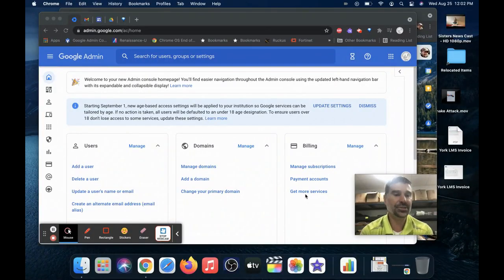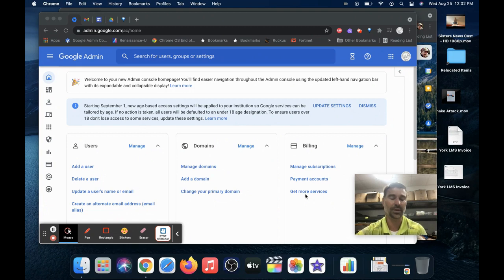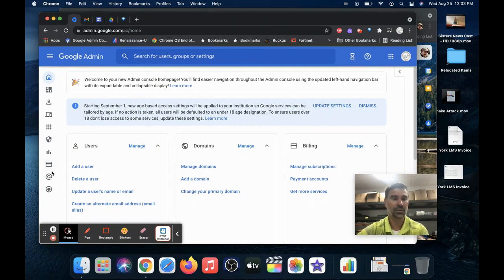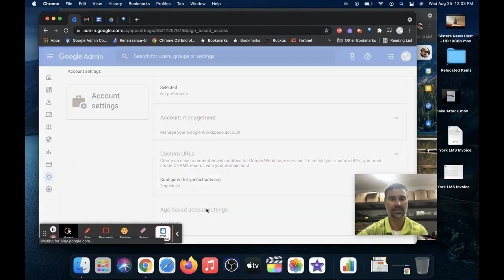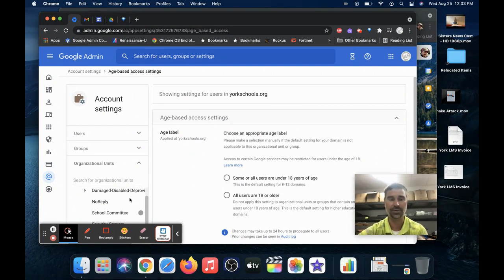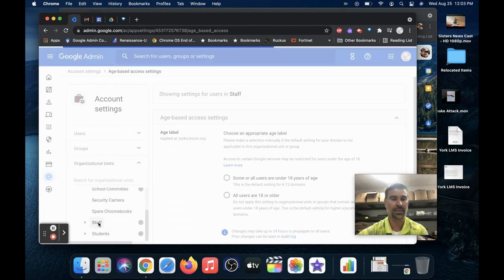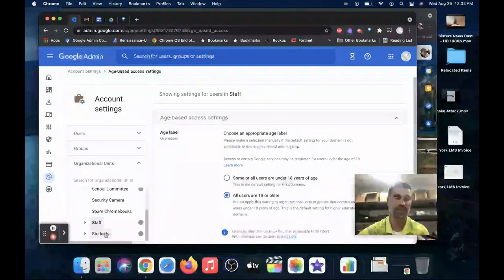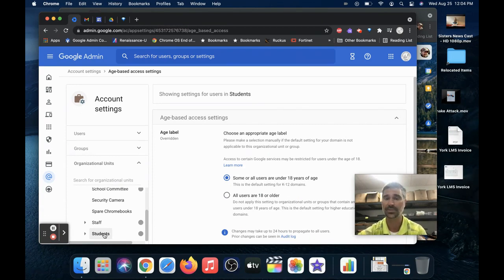Age Restriction Settings in Google Admin Console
In this short video you will learn where in the Google Admin Console you need to go to mark your staff as over the age of 18 before September 1, 2021 to ensure that they do not lose any permissions or get restricted from certain functions when using Google's additional apps and tools. Link to those restrictions and tools can be found here;